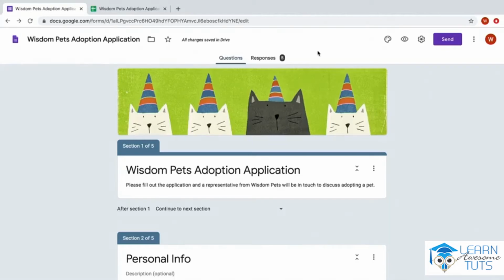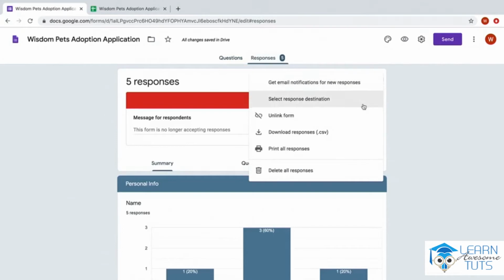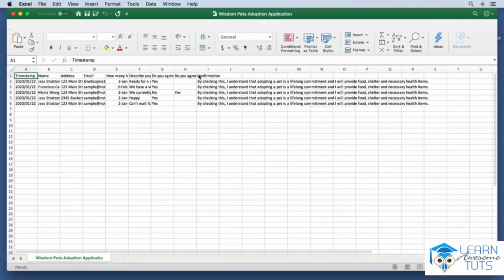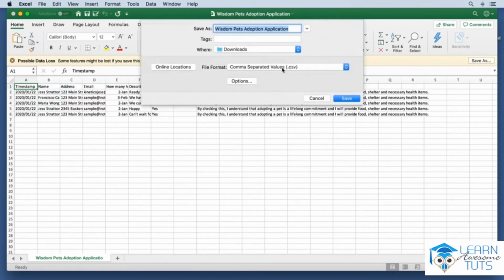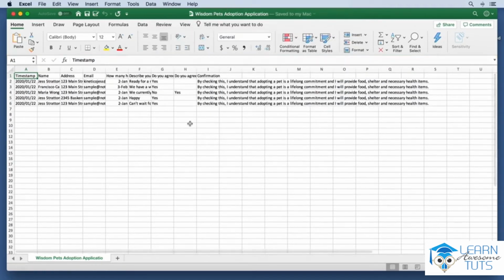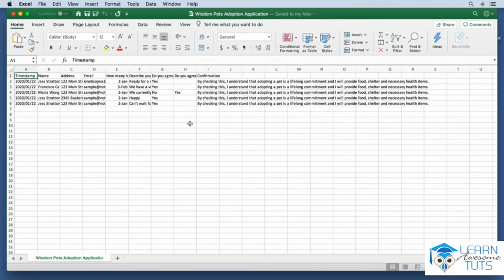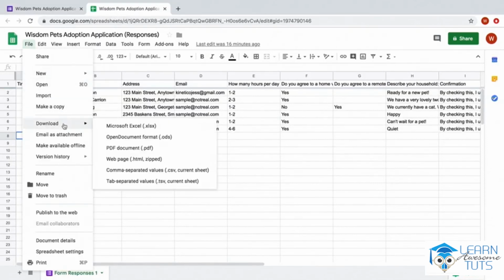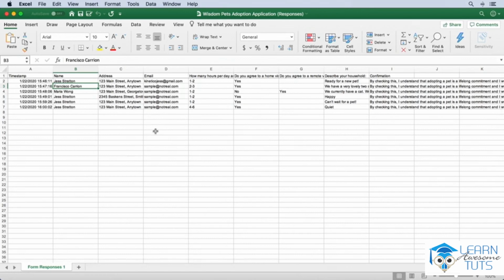14 Bring your data to Excel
Bring your data to Excel

Google Forms Essential Training
google forms how to tutorial